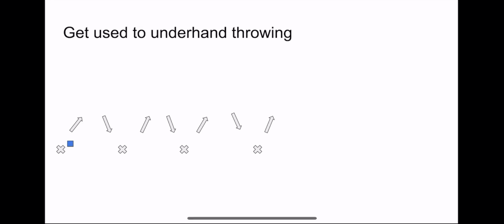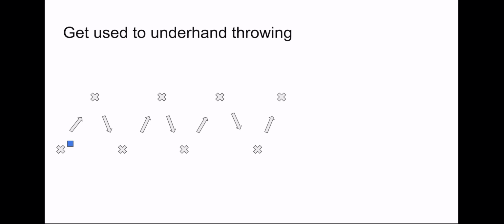Life time game BAGGO